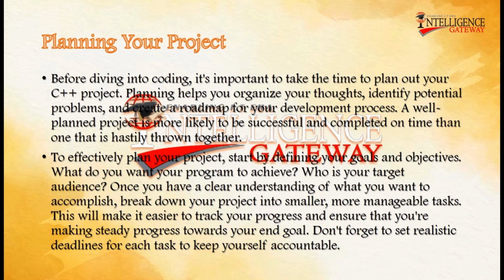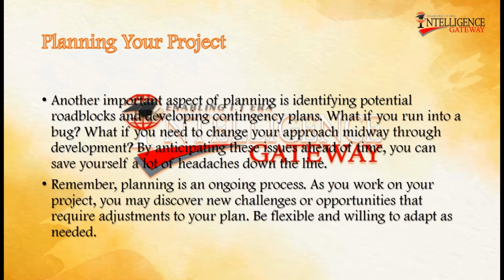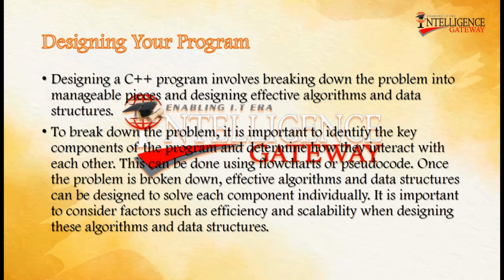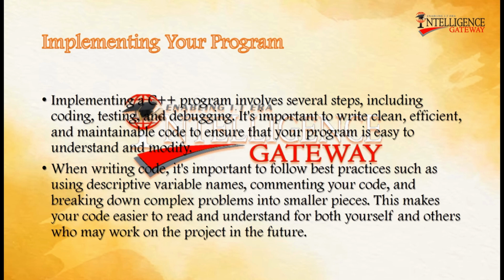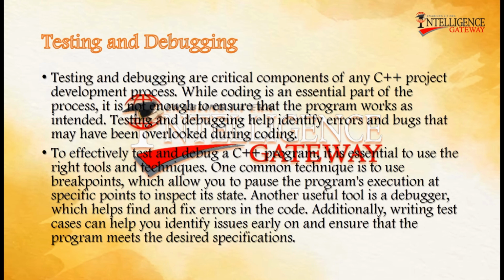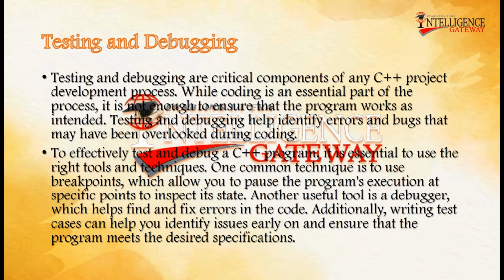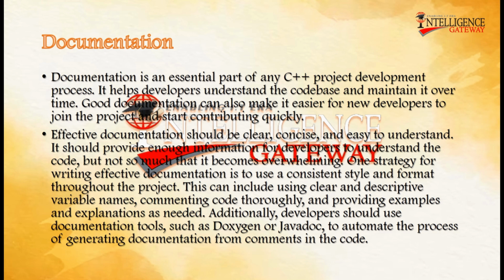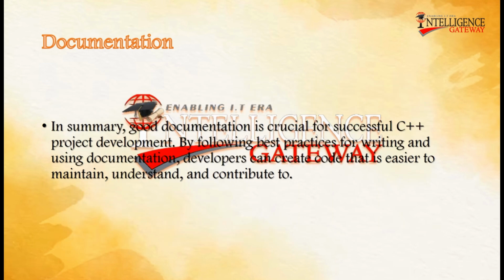C++ Lesson 10: C++ Project Development